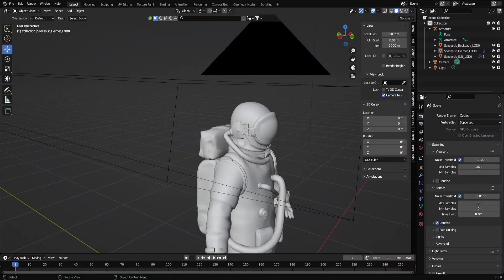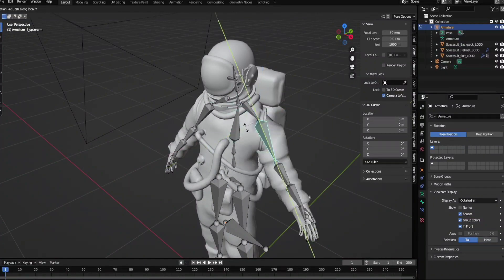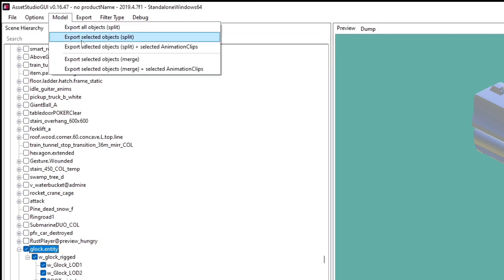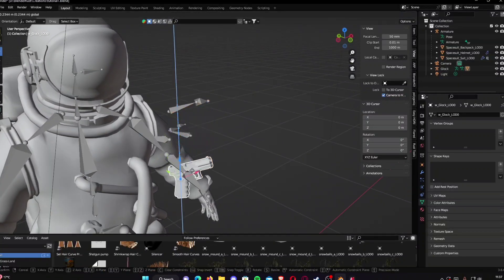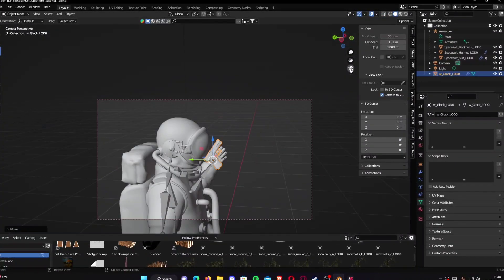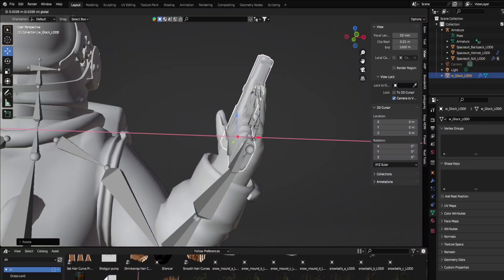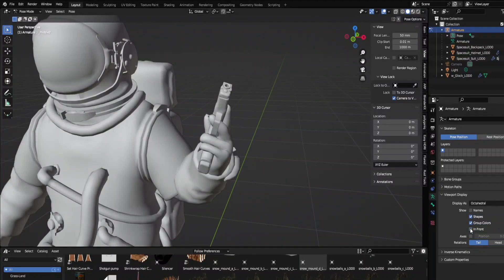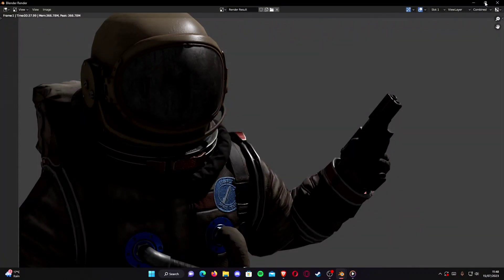How to make a *RUST THUMBNAIL* #2 using *BLENDER* - Posing a Character - 2023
Hi, today I will show you how to pose your character in blender that you can use to create cool looking rust thumbnails.

Chapters:
0:00 Introduction
0:20 How To Pose
1:20 How To Import The Assets
3:28 How To Move Assets
3:54 Posing Arm
4:06 Moving Asset
5:40 Posing Fingers
7:11 Render Settings
7:34 Final Render
PC Specs:
Processor - Intel(R) Core(TM) i5-10400F CPU @ 2.90GHz
Graphics Card - NVIDIA GeForce RTX 3060 Ti
Memory - 16gb 2666hz RAM
Motherboard - Gigabyte Technology Co. Ltd. H410M H
CPU Cooler - Cooler Hyper Master
SSD - 232GB Western Digital
Hard Drive - 931GB Western Digital WDC
Equipment:
Headphones - Steel Series Arctis 2
Mouse - Razer Death adder Elite
Keyboard - SKYLOONG GK61
Mic - HyperX Quad Cast
Monitor (main) - iivama 144hz 1920x1080
Channel Art/Design:
This Video's Thumbnail - Myself
Banner - Myself
Logo - Myself
Any intro/outro/cinematic or edit - Myself
Also i make 3D Thumbnails for many youtubers
hit me up on discord for a commission!